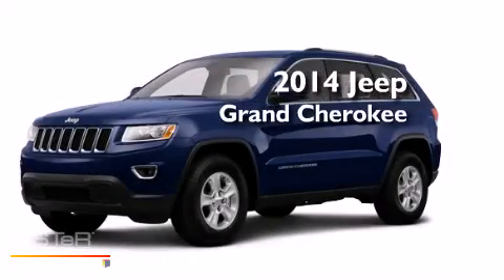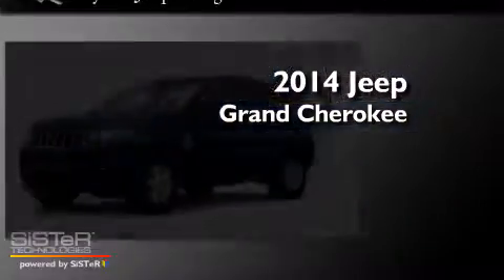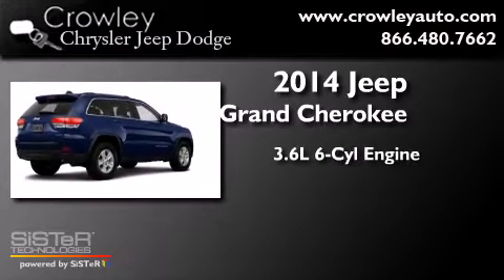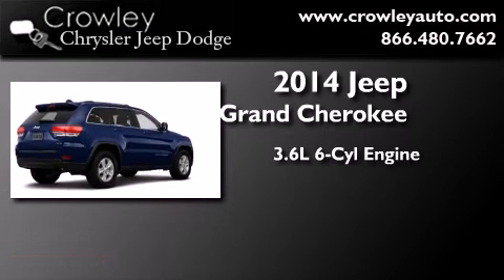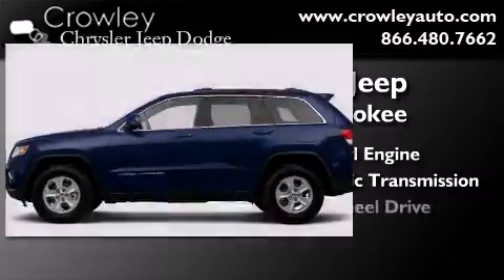2014 Jeep Grand Cherokee Bristol CT 06010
We've been honored to serve the Bristol CT area , we promise that your experience at our dealership will exceed your expectations ! Year : 2014 Make : Jeep Model : Grand Cherokee Engine : 3.6L 6 Cyl. Sequential-Port F.I. Trans . : Automatic Exterior : True Blue Pearl Coat Miles : 9 Crowley Chrysler Jeep Dodge 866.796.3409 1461 Farmington Ave. Bristol , CT 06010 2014 Jeep Grand Cherokee Bristol CT